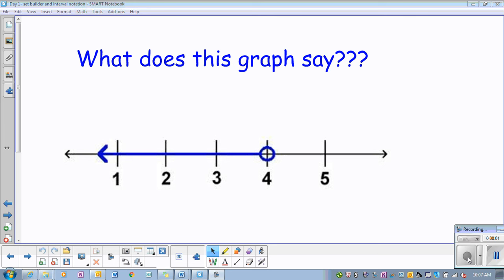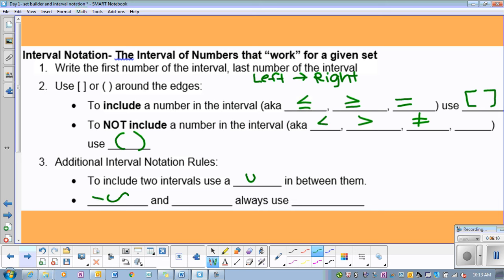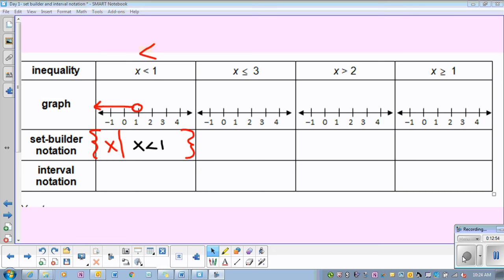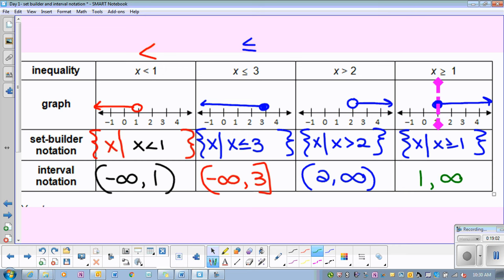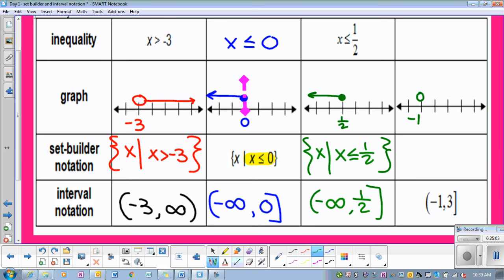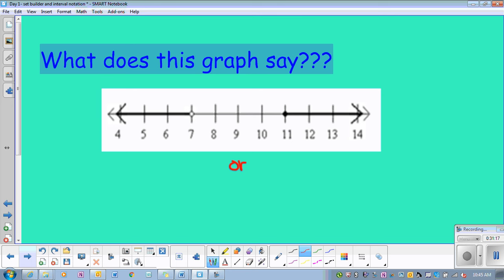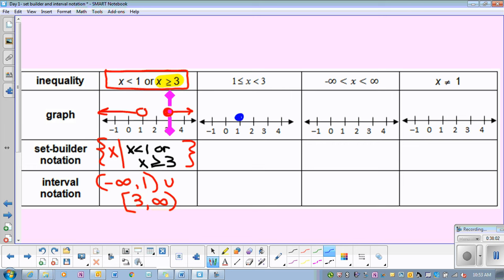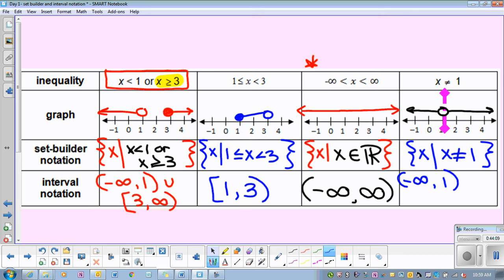September06 unit 1 day 1